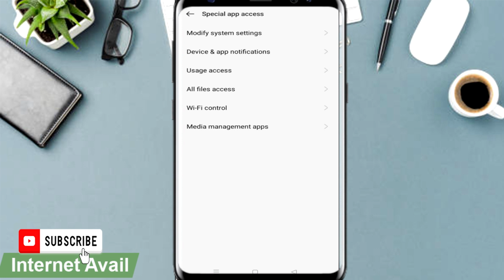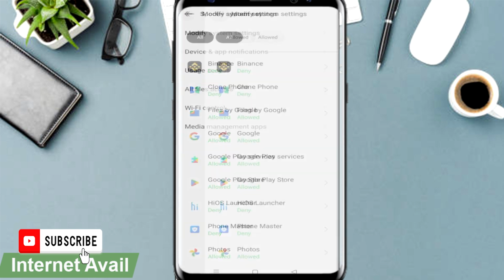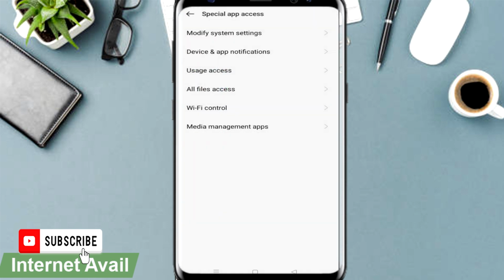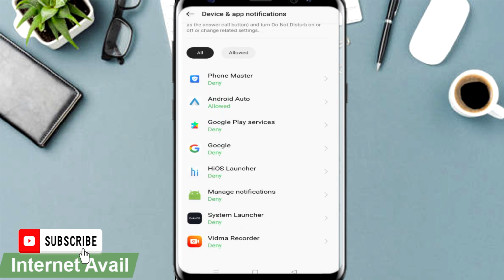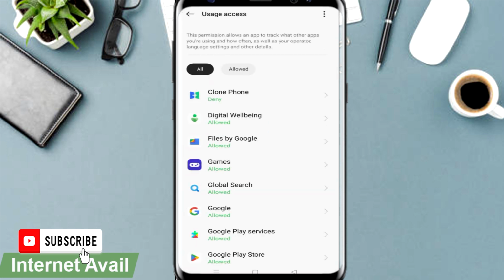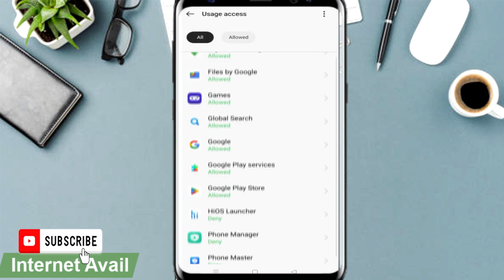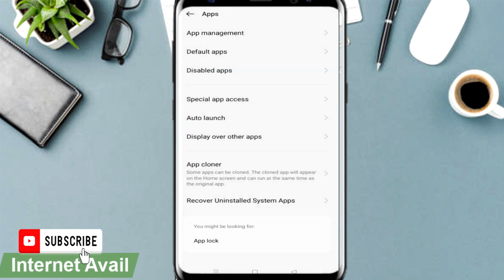(SOLUTION) HOW TO SOLVE APP NOT INSTALLED PROBLEM ON YOUR ANDROID PHONE IN LESS THAN 3 MINUTES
This video we look into how to solve the app NOT INSTALLED problem on your phone immediately .This is a real illustration on  the steps to follow.